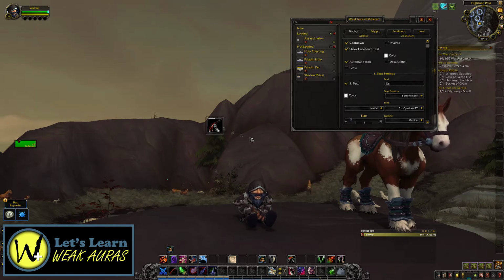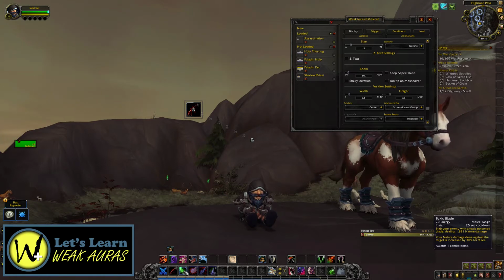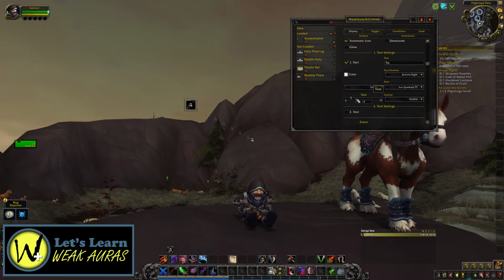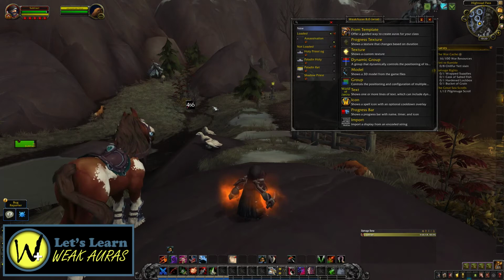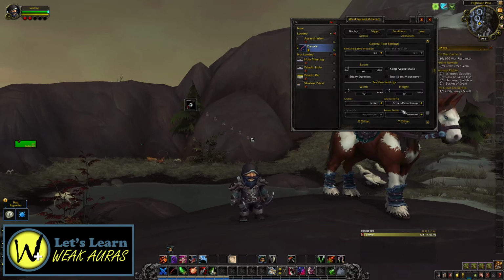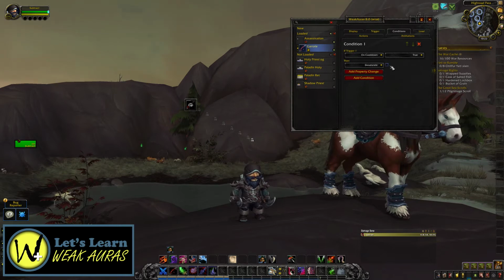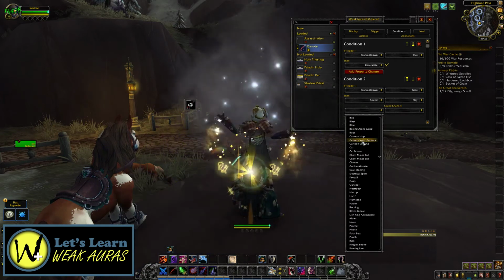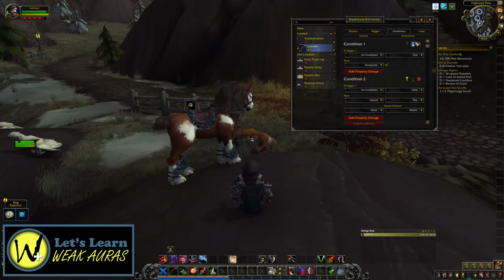Let's Learn: WeakAuras Vol 2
Now that we've created a spell icon with cooldown showing, let's talk about how to customize how it's displayed, and add some conditions.